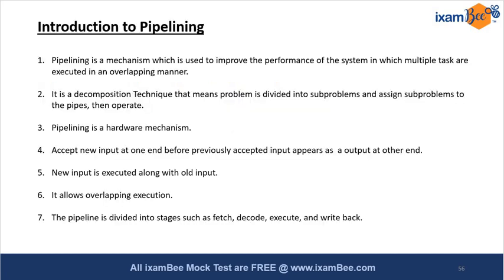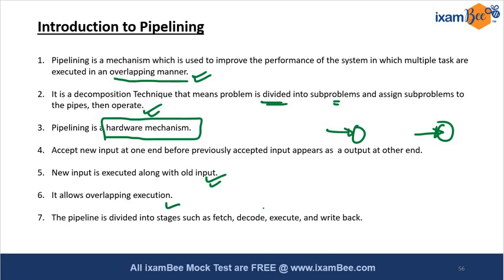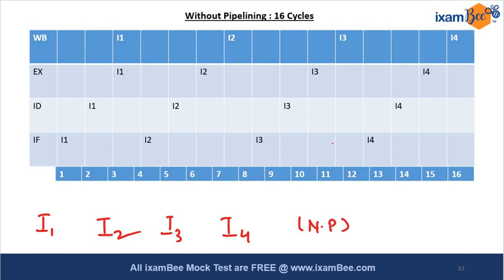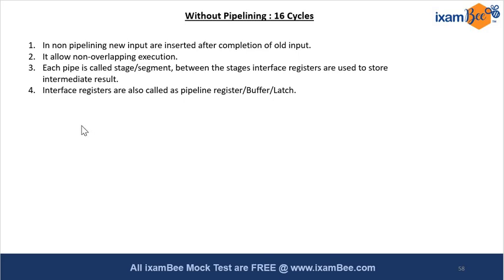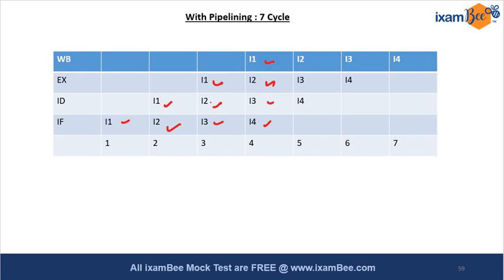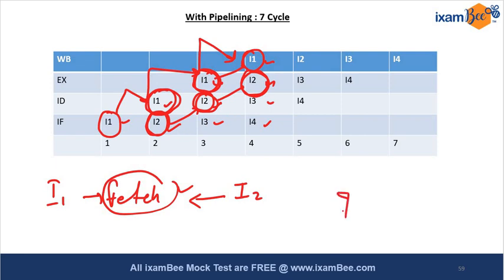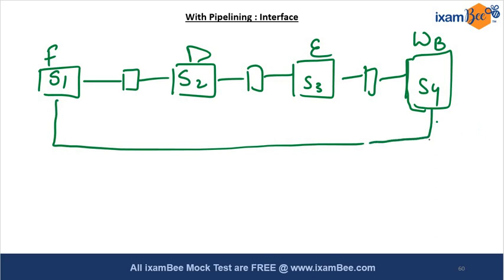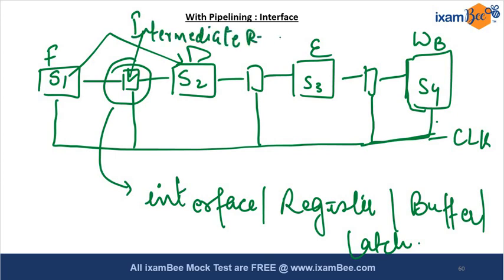NIC Recruitment 2023 | Introduction to Pipelining | Computer Architecture | By Jayanti Mishra